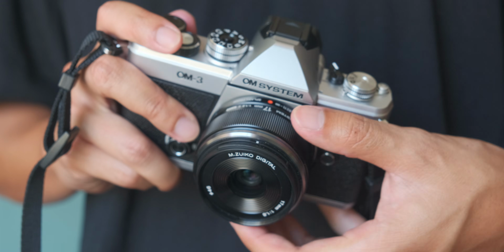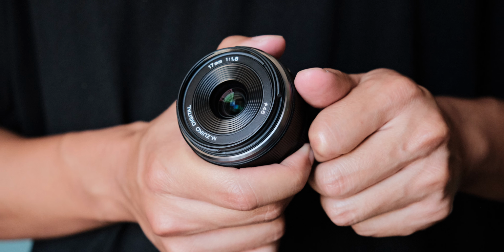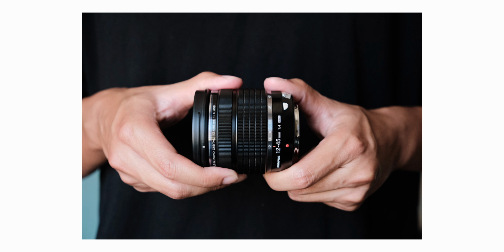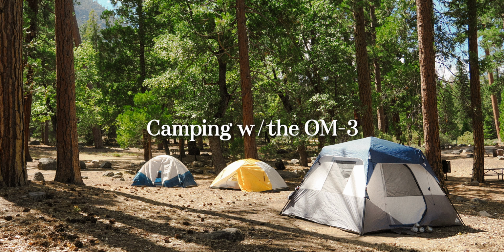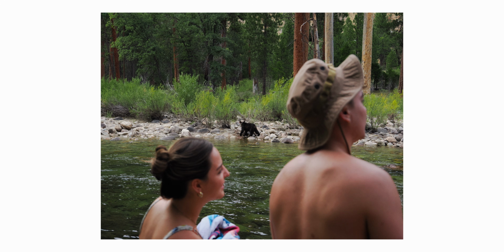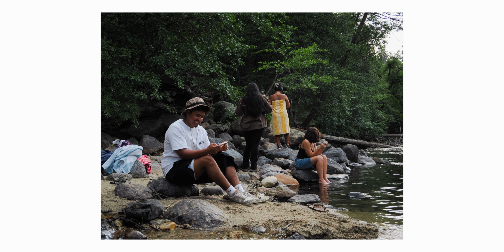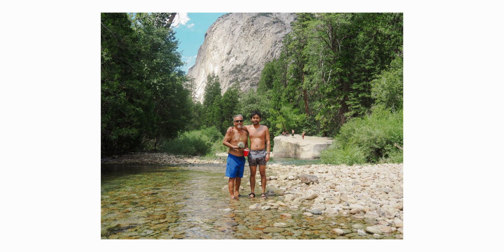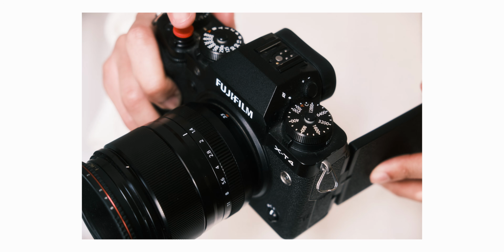My First Time Shooting the OM System (Fuji user) - OM-3 Review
My thoughts on the current OM system.

0:00 - my first time shooting olympus
1:36 - similar, but different
4:01 - a smaller sensor
6:30 - camping w/the om-3
8:33 - olympus colors
11:07 - worth the switch?

andre pel
andrepel
andre pel photography